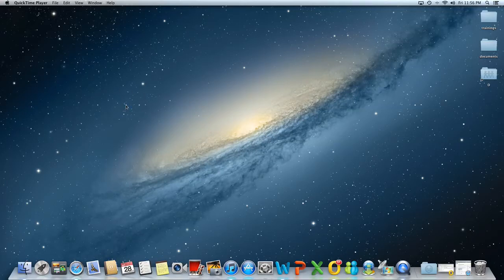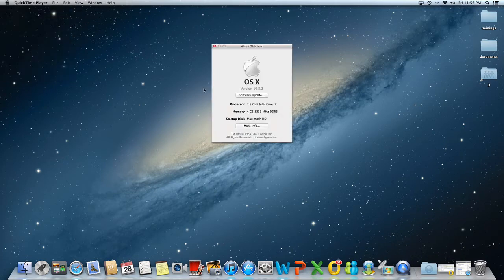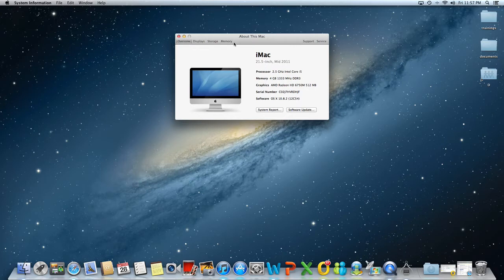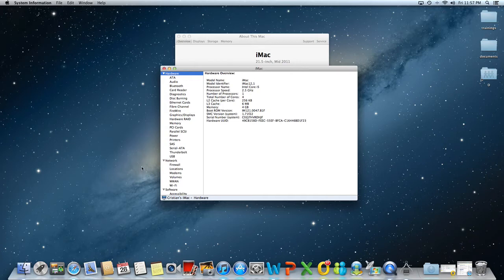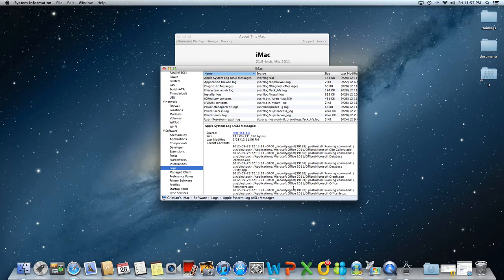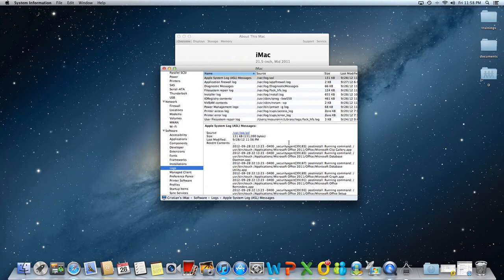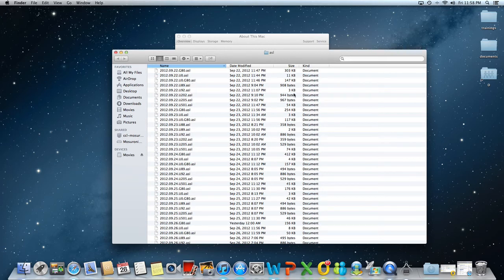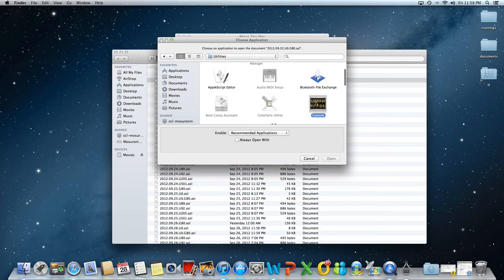How to MAC system information and log (asl) files.m4v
How to find the system information on a MAC OS X, find and read log .asl files